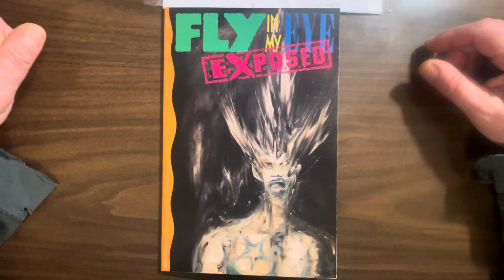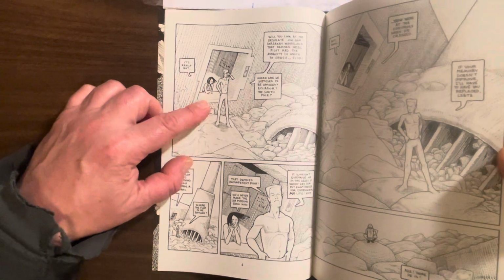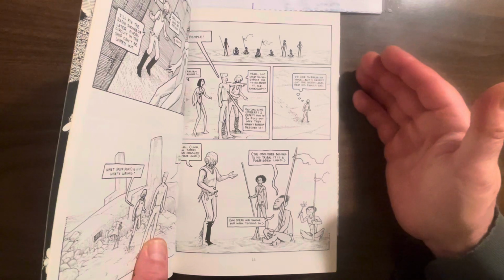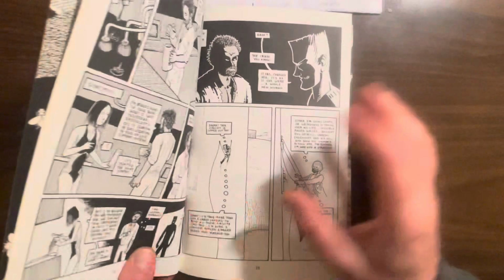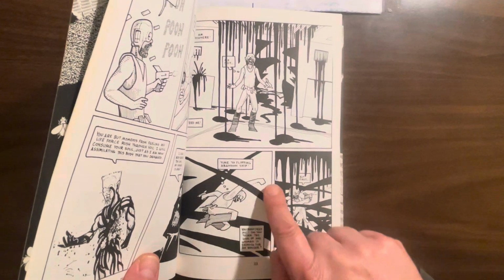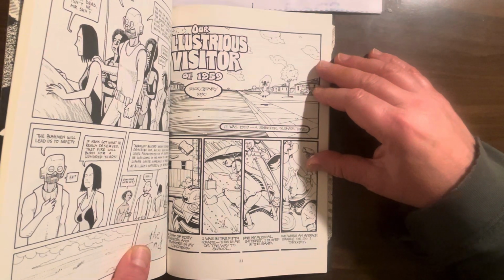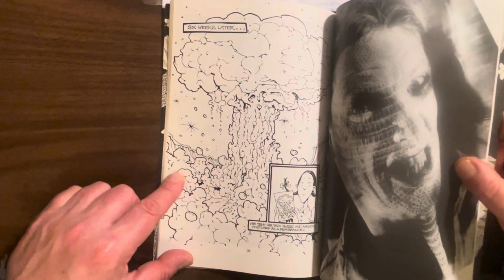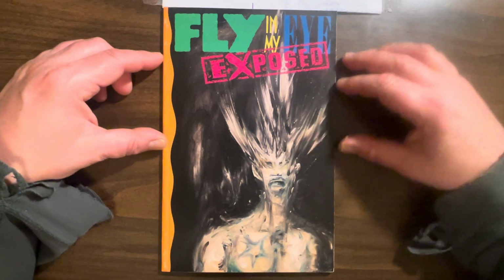Fly In My Eye Exposed: final issue, with great stories by Rick Geary and Matt Howarth, Clive Barker!